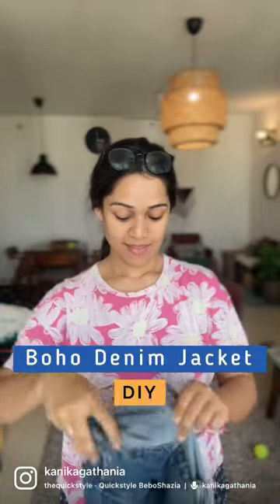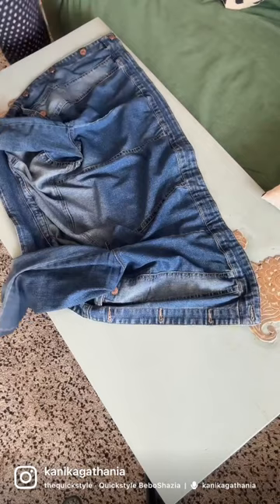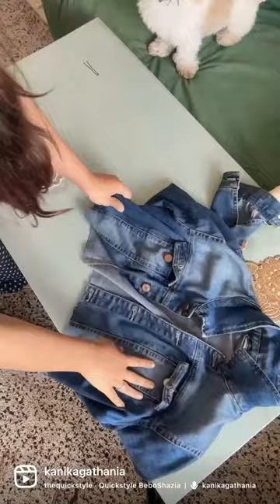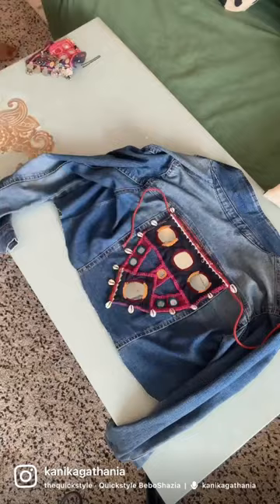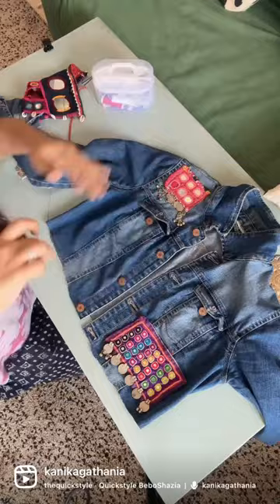Renew your old denim jacket